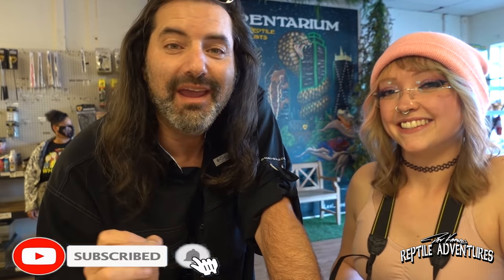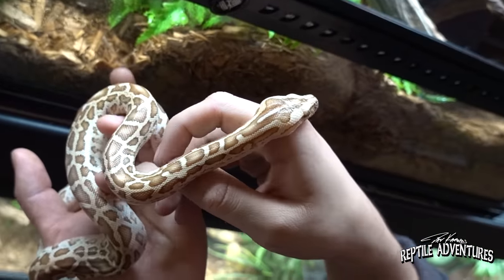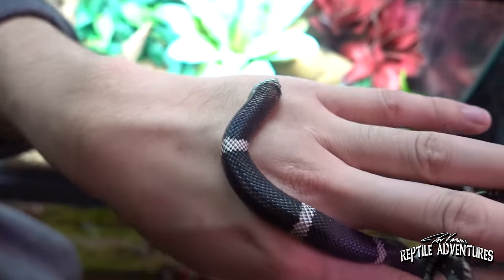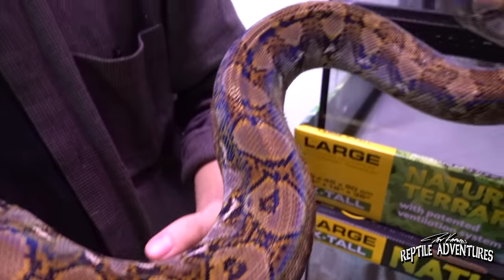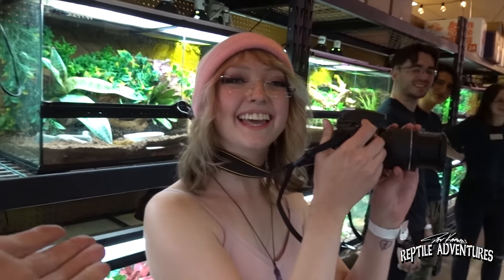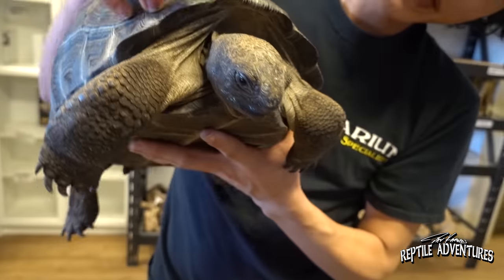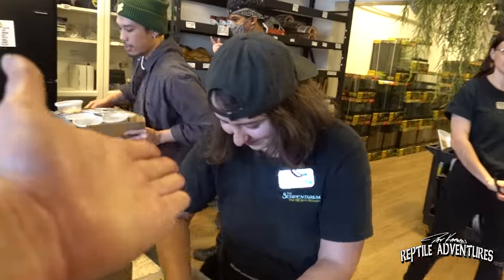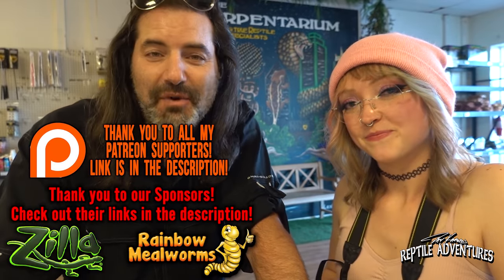TOURING THE SERPENTARIUM REPTILE SHOP! (with CatAleah)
When it comes to reptile shops and reptile stores, the Serpentarium in Dallas, Texas is a cut above! In this video, @CatAleah and I take a reptile shop tour of the Serpentarium and show you some reptiles, amphibians, ball pythons, boas, reticulated pythons, bearded dragons, leopard geckos, and other snakes, lizards, turtles, frogs and reptile enclosures including bio-active reptile set ups all designed by the employees and speaking of that, we also get to see what pet reptiles the employees are working with themsleves!

★LINKS!★
► LET"S GET CATALEAH OVER 100K!!!